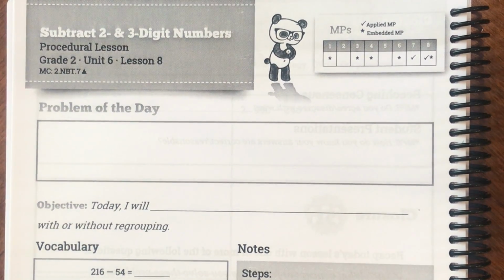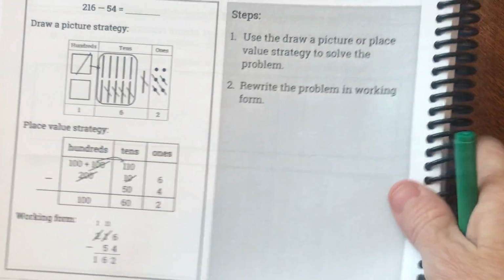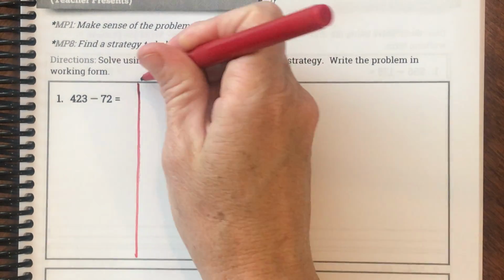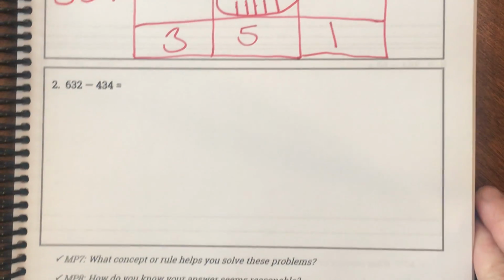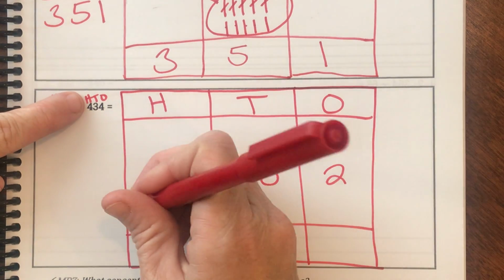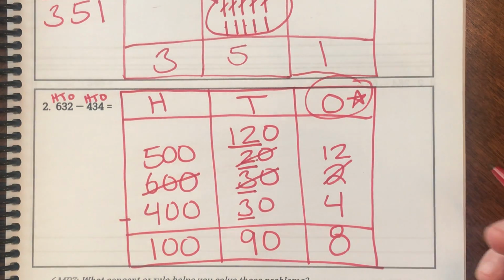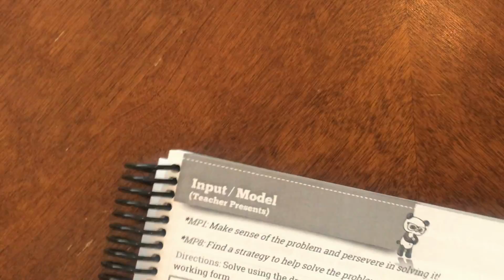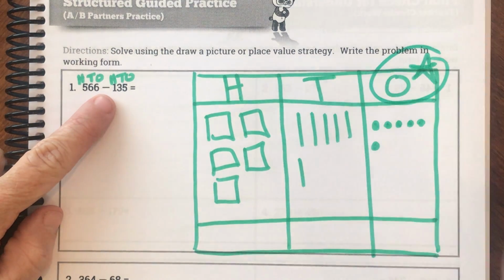2nd Grade 20/21 Lesson 6-8